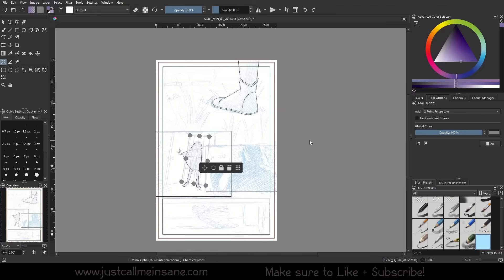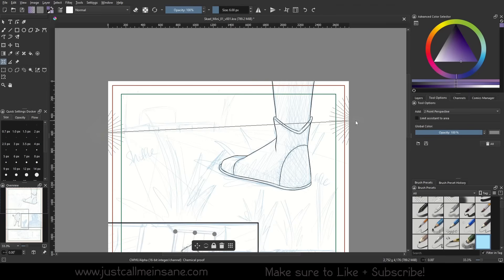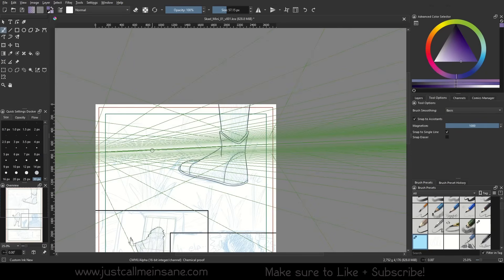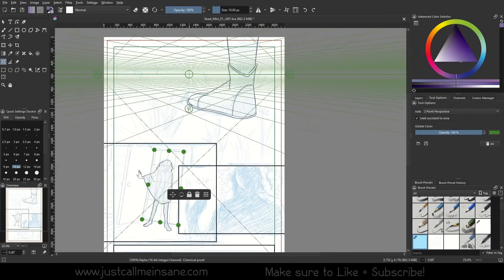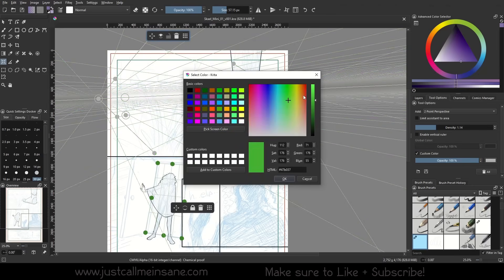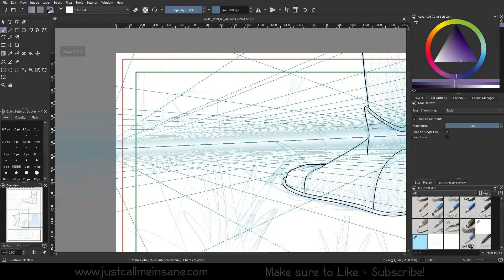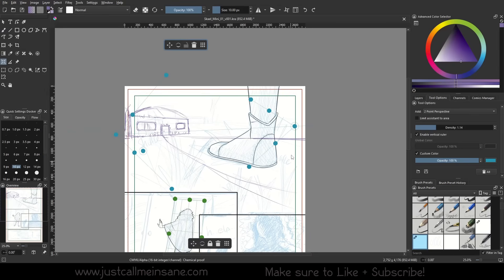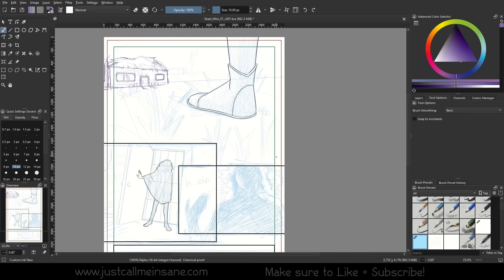Krita 5+ Tutorial: How to Use the 2 Point Perspective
Stay in Touch! Sign up for Peeper Mail, Shop my Etsy and more: